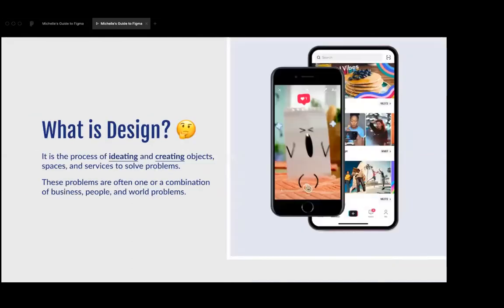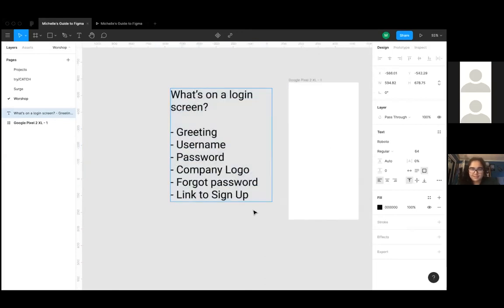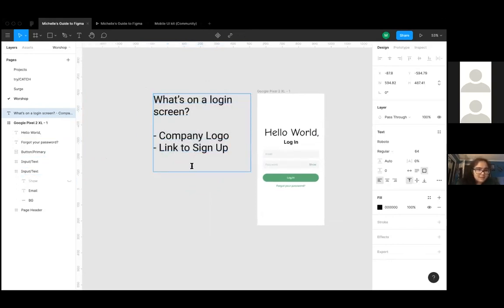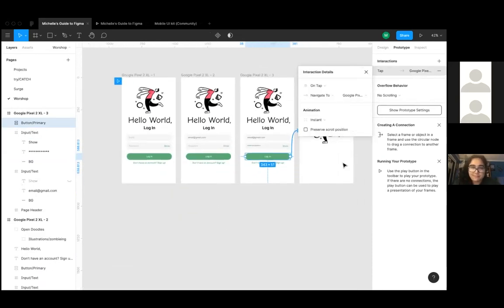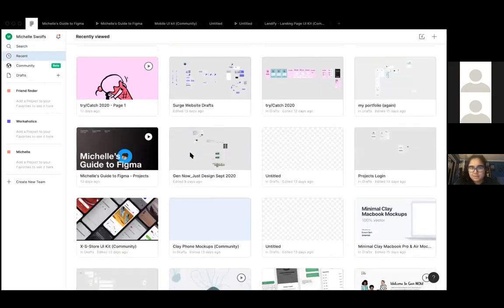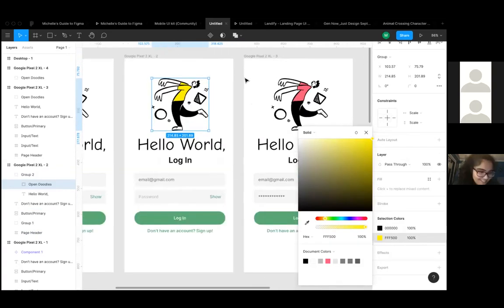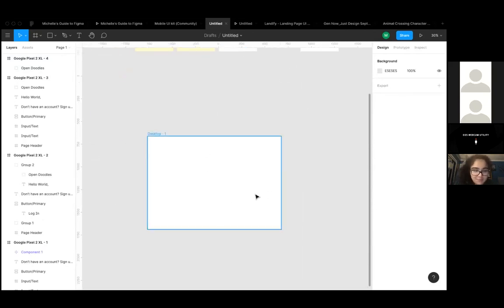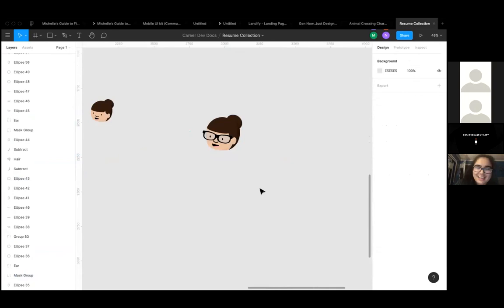SFU Surge Figma Open Workshop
Looking for workshops to learn more about Figma? Surge held a Figma Workshop for those who are interested!

Figma is a collaborative design tool that allows users to design, prototype, and gain feedback from others in one site. It is currently one of the most popular design platforms used when working with teams. Teams use it to design social media graphics, websites, mobile applications and more!